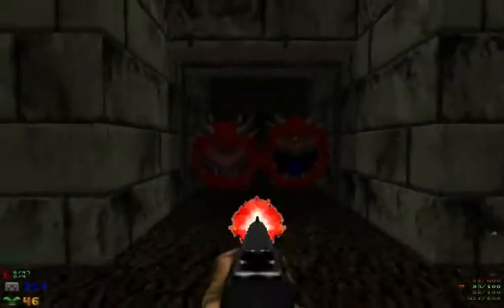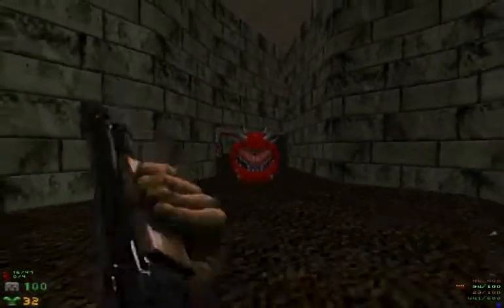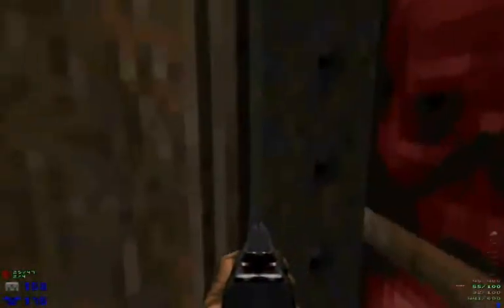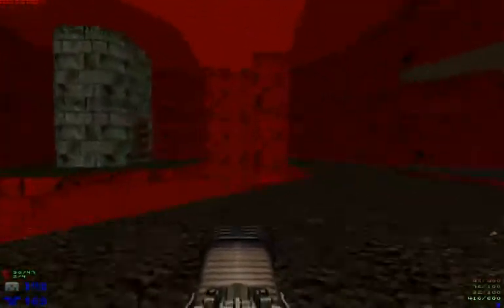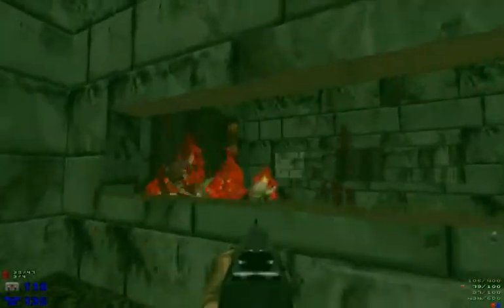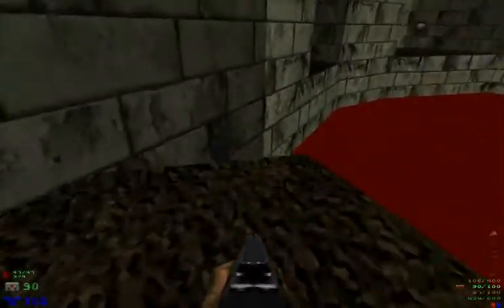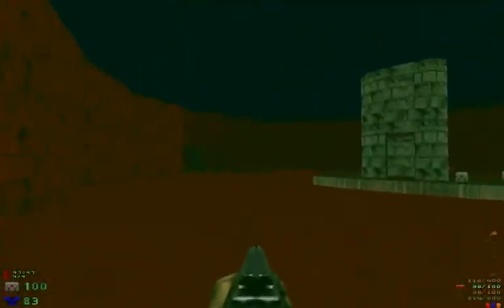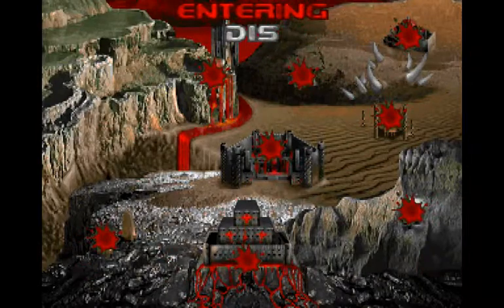Let's Play Doom - E3M7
Limbo, or Gate to Limbo. I get epically lost in this level, even worse than E2M6. You could probably move on to E3M8 around the 9:00 mark, as I spend the last minute quietly mumbling and wondering where the f- to go.